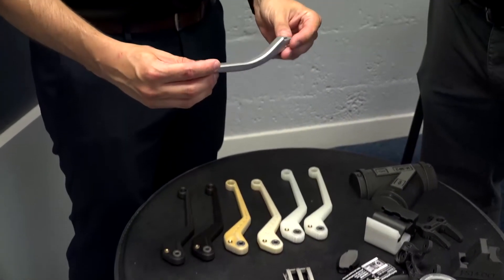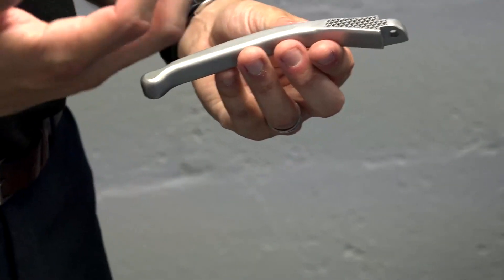HK 3D Solutions present the Markforged 3d printer range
HK3D Forges the Future With New 3D Printers
The Markforged range of 3D printers is now available from HK3D Solutions. Recently presented at a technology day, the new line up is a paradigm shift for the 3D printing industry.
Ross Varney, Applications Engineer at HK Technologies says: “The interest in the new technologies is from a wide range of industry sectors, which shows how much the technology has moved along. The Markforged range is an FEM based plastic printing technology that enables customers to lay continuous layers of fibre reinforced parts such as carbon fibre, Kevlar, fibre glass and this essentially enables you to create incredible strong and reliable parts using FEM processes.

The machines available from the recent event are the Mark 2, which is a top level machine that will run all the fibre reinforced materials as well as nylon materials. Also on show were a series of lower level of machine that is limited in the material types, yet still offer exceptional productivity levels. Another machine is the Mark X, a machine with a larger volume and laser micrometer for precision measuring of parts.

Also on show was the Metal X, which will be launched in September. This new machine eliminates the powder metallurgy as the powder is encased in a polymer, making it clean enough to be run in an office environment. “For a standard metal printing machine with a cube area of 100mm by 100mm, you would be looking at something in the £200k region. Add in the infrastructure and consumables and it’s an expensive process. The new Metal X machine is available as a kit for £105k all-in.” The machines also have their own Markforged software with excellent functionality. For more details please contact Hk3D Solutions.